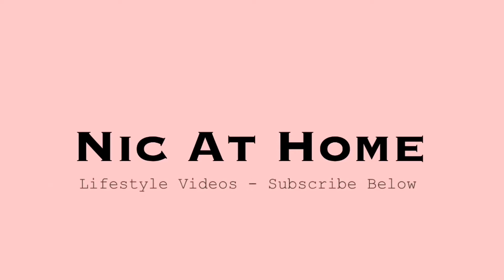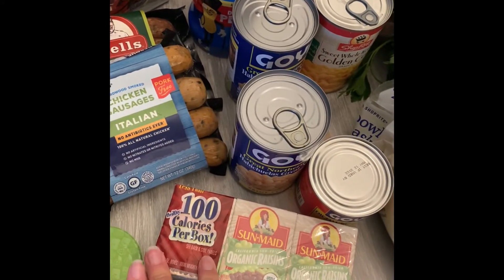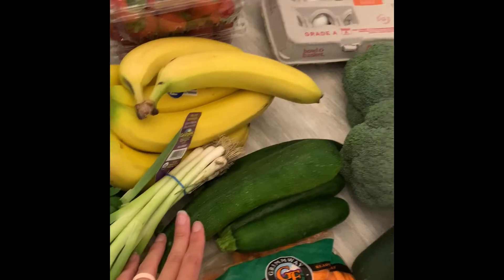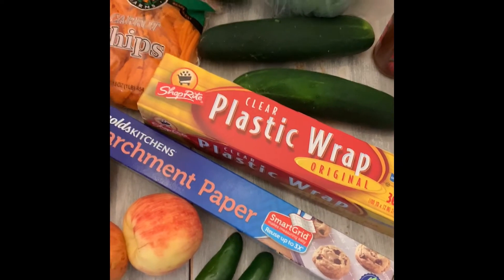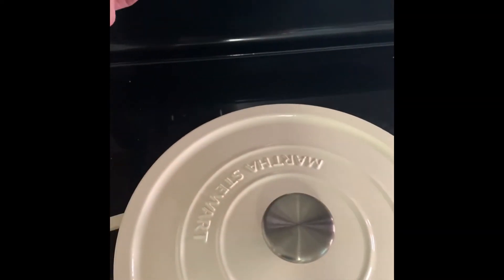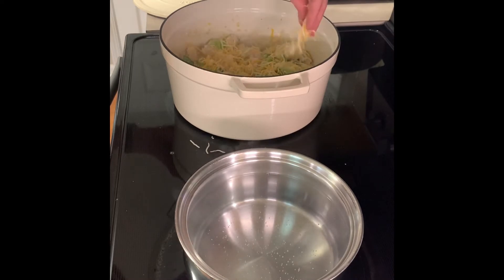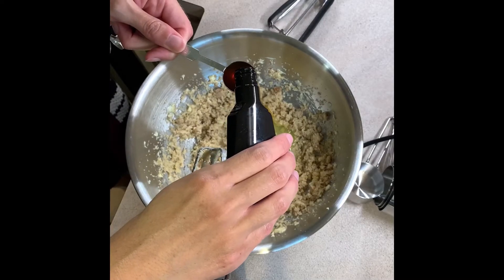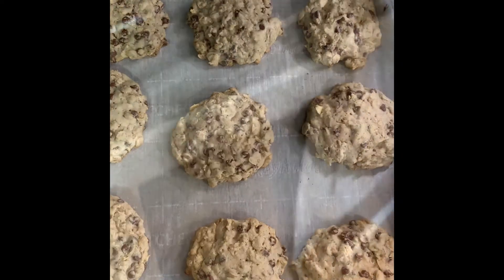BACK TO SCHOOL GROCERY HAUL - PLUS FAMILY FRIENDLY DINNER AND DESSERT - COOK WITH ME!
Hi all! In today's video I show you my family's back to school $200 grocery haul as well as a Cheesy Chicken Broccoli Rice dinner and Oatmeal Chocolate cookies.

nic_athome
nickirshy

Recipe Measurements:

Cheesy Chicken Broccoli Rice:
3 chicken breasts
1 cup uncooked long grain rice
2 1/2 cups chicken broth
1 bag frozen broccoli
2 cups shredded cheese